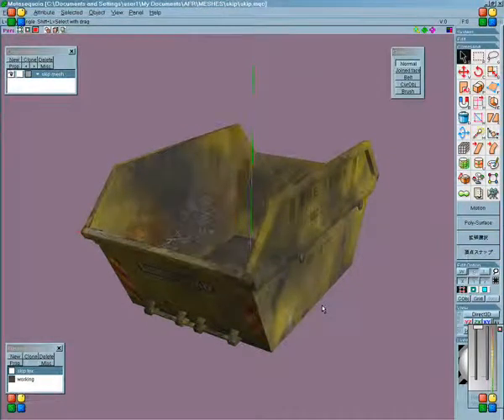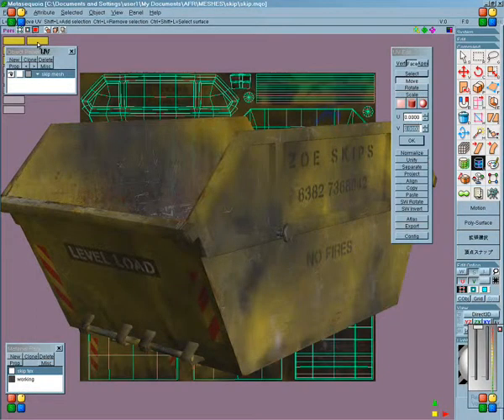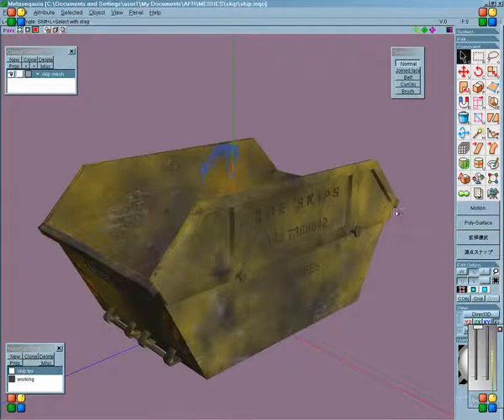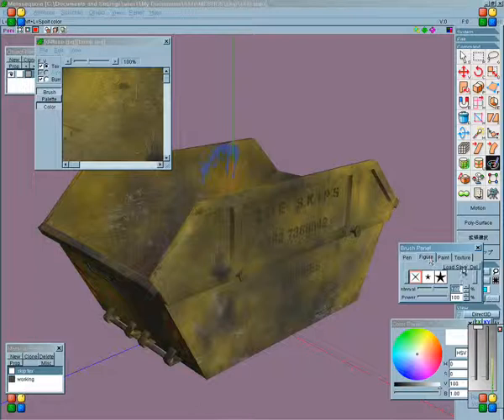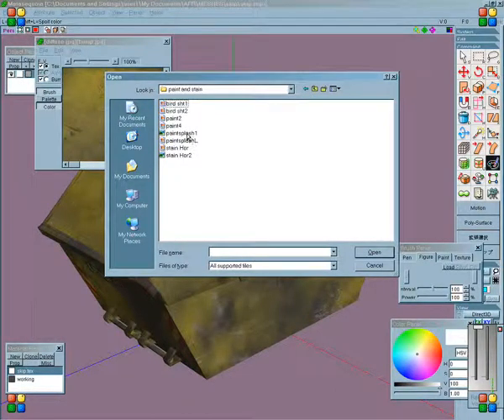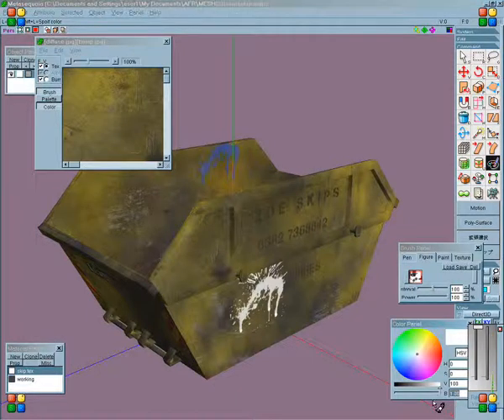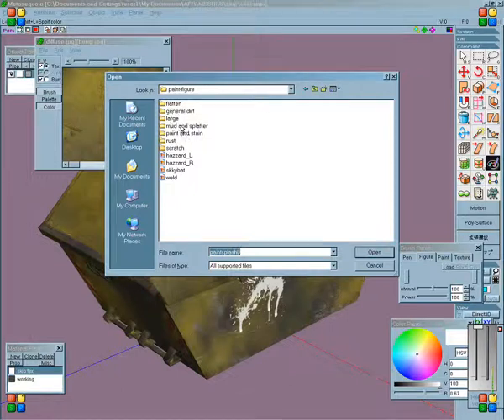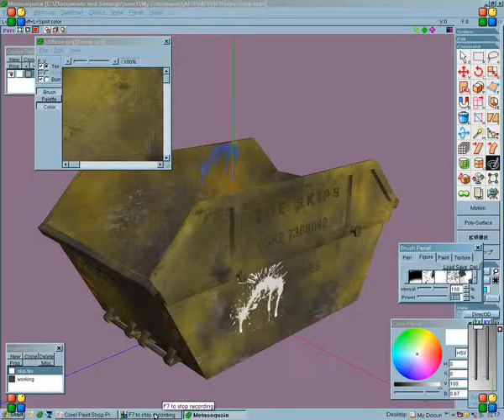texturing with metasequoia.avi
One of the tricks I use while texturing